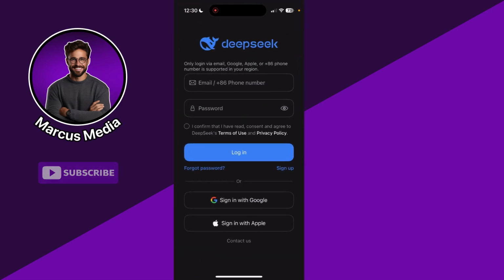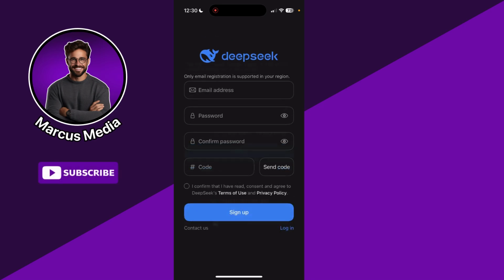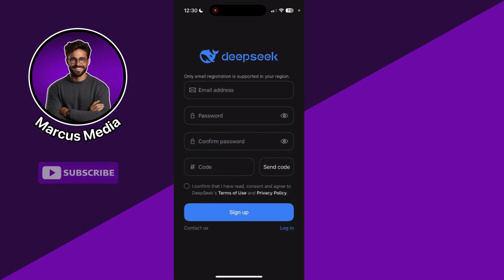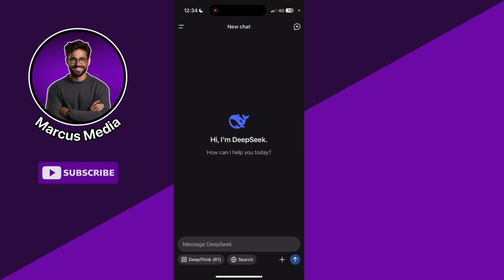How to Create Account on DeepSeek - Step by Step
In this video, I'll guide you through How to Create Account on DeepSeek - Step by Step, making it easy to set up your profile and get started on the platform.